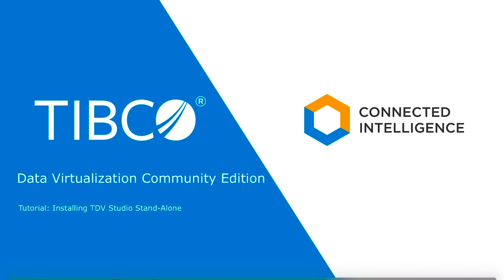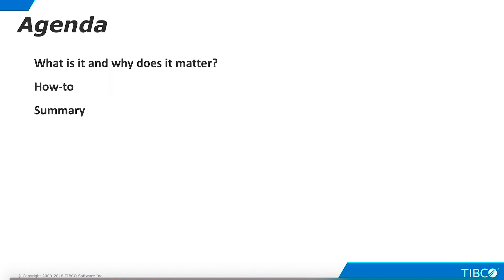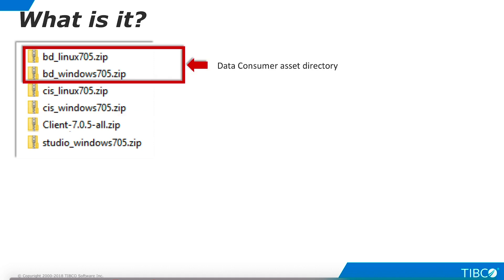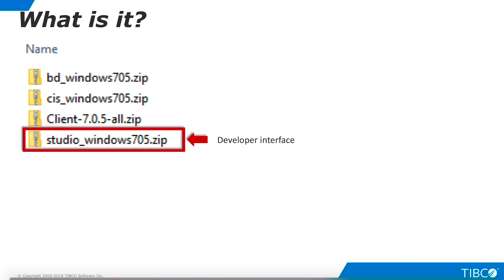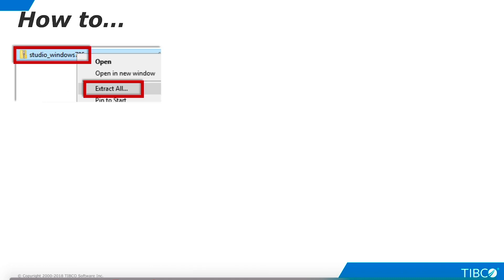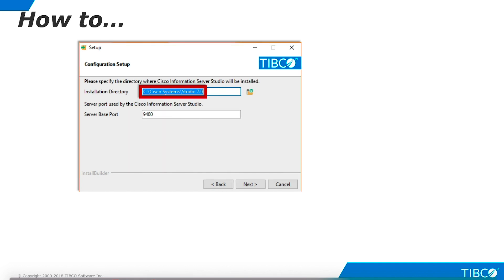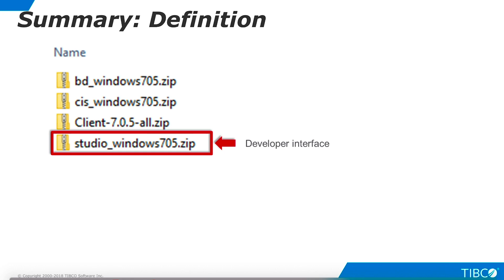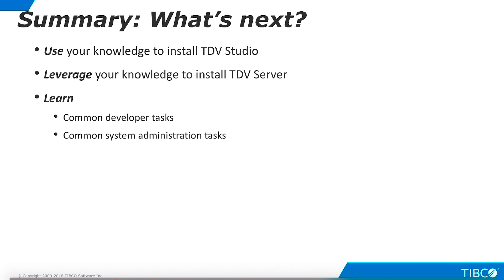TIBCO Data virtualization video Tutorial Install TDV Studio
TIBCO Data Virtualization - How to install the Studio client.